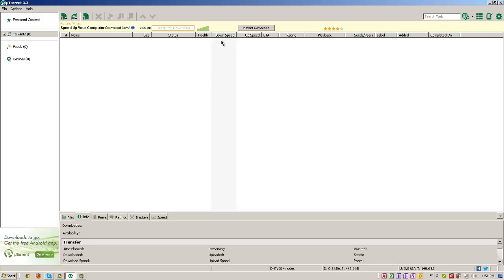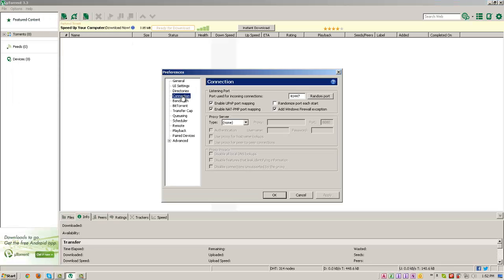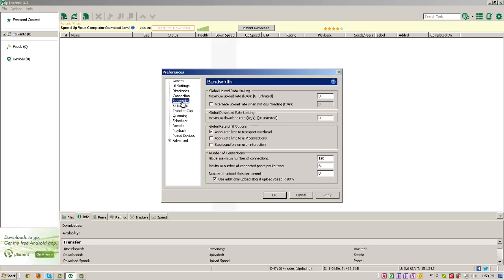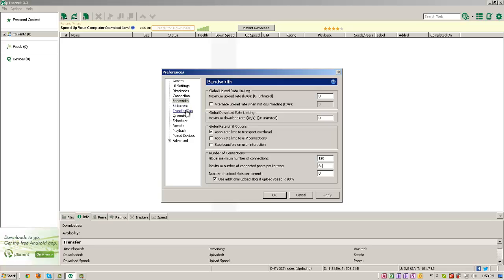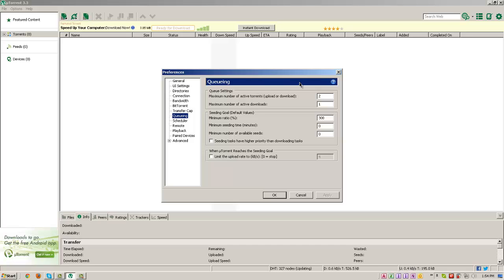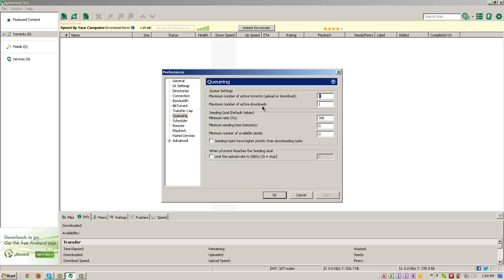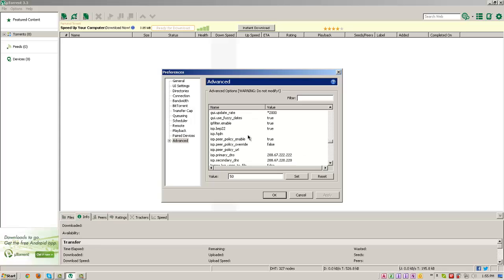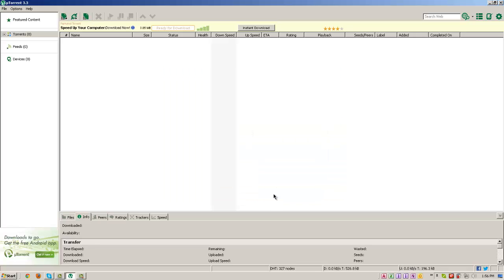How to speed up uTorrent 3.3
If you don't want to hear my boring explanations from the start of the video and skip to the configurations, skip to 0:48.
I was tired when I made this video. Excuse me for being a bit slow.

List of usable ports(Just in case if you feel it's slow):
41447
45696
45682
43490
43367
47624

You could speed it up by also portforwarding the port you're going to use for uTorrent.

Note that the results will vary between your Internet Service Provider.
Frequently Asked Questions
1. Why can I only download only one or two torrents and the rest become queued?
- Because in the queue settings, you have "MAXIMUM NUMBER OF ACTIVE TORRENTS" value set to 1/2. To download more torrents you can increase the number to any amount you want.

2. OMG DUDE INSTEAD OF SPEEDING UP IT DROPPED DOWN TO 1KB U NOOB
- Give it a few minutes to connect to the seeders, and sometime to get used to the new configuration, you dope. A computer restart might be a quick solution for you too.

3. Why can't I download at a higher speed? My download speed is the same and it did not change!
- It depends on the type of internet subscription you have. If you have a 1mb subscription, then you should be downloading at 100-120kb/s max. Higher than that, you cannot have.

4. Will this speed up my internet connection?
- Definitely not. Though you could watch one of my videos on how to speed up your internet, possibly also speeding up your download speed.

5. I did everything you said, nothing works!
- You could simply run the "setup guide" in the options. You'll know what to do.

The question you're looking for isn't here? Go ahead and comment about it.